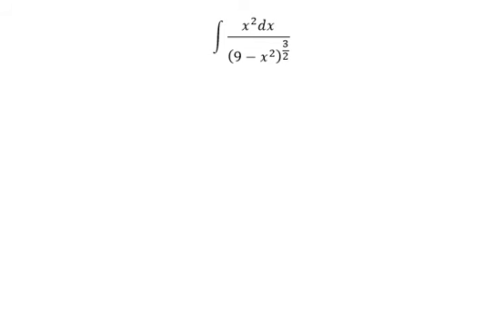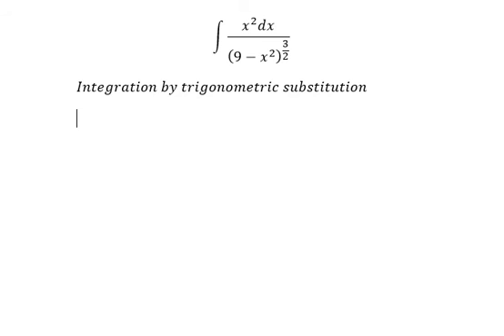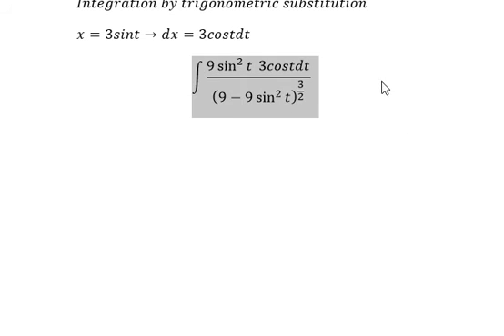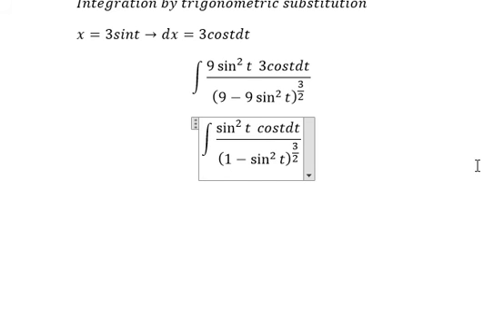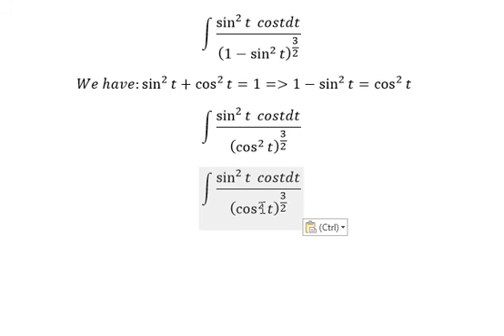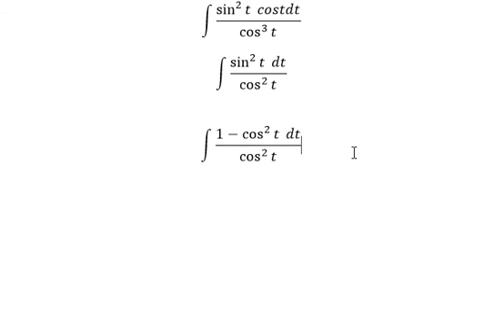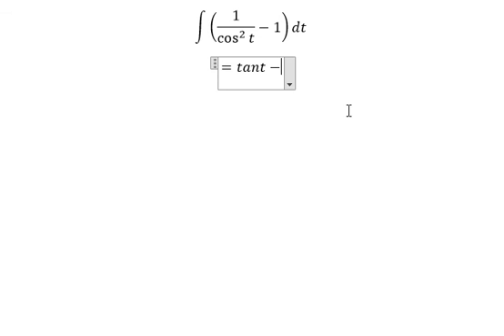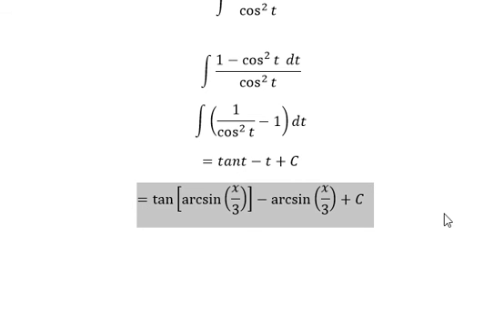Calculus Help: Integral of (x^2 dx)/(9-x^2 )^(3/2) - Integration by trigonometric substitution